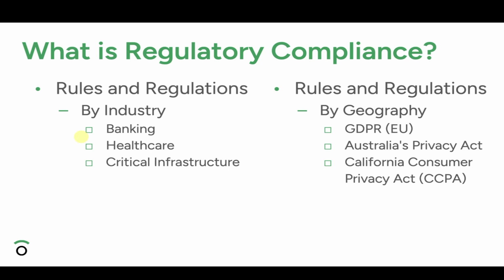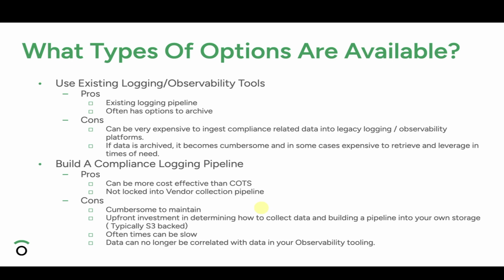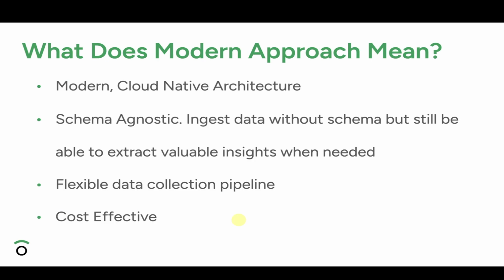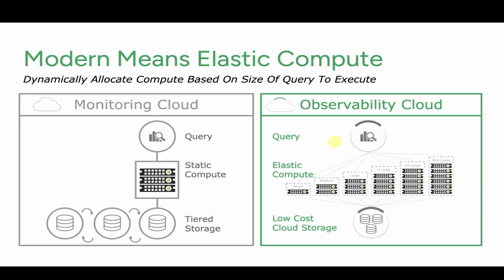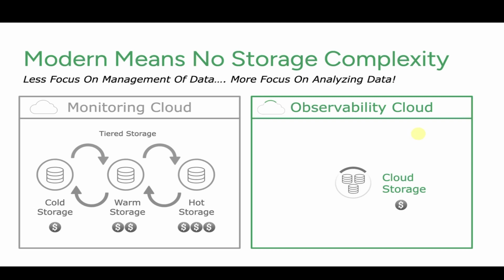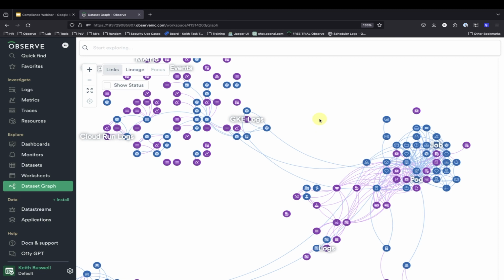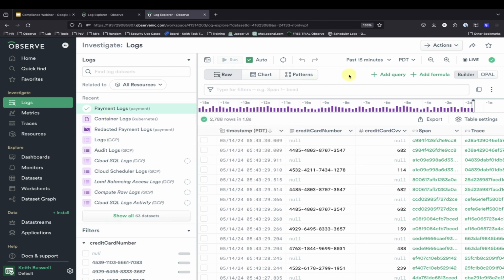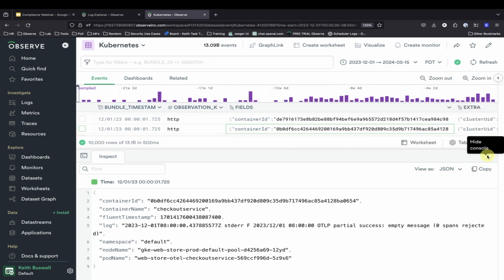Navigating Regulatory Compliance with Observability: A Modern Approach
Watch this webinar to learn how to:

👉 Optimize the Compliance Process: Discover how Observe enables organizations to navigate intricate compliance regulations without having to rehydrate and reindex when they need to access the data.
👉 Achieve a Massive Cost Reduction for Compliance Logs:
Explore a modern architecture for log management for compliance that includes an unparalleled thirteen months of data retention at a fraction of the cost of Splunk or Datadog
👉 Gain Instant and Easy Data Access:
Observe keeps all data always hot so you can instantly query data when needed without any delay. Eliminate the time consuming processes to manage data in tiers - hot, warm, cold, or frozen.